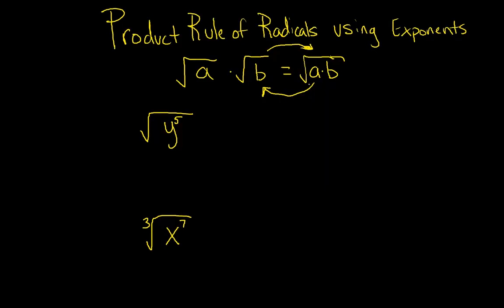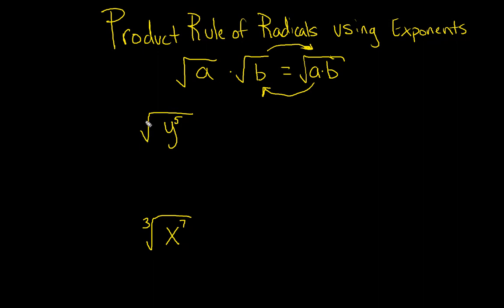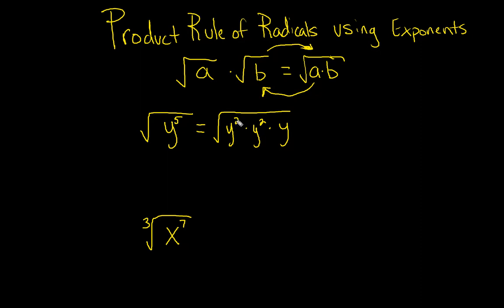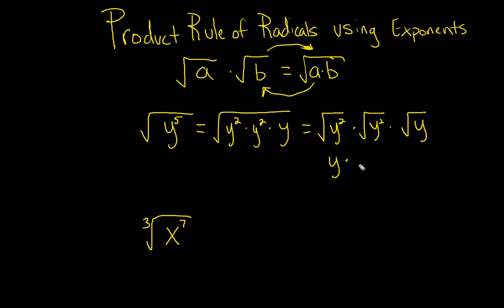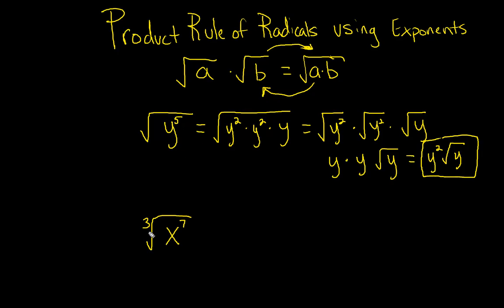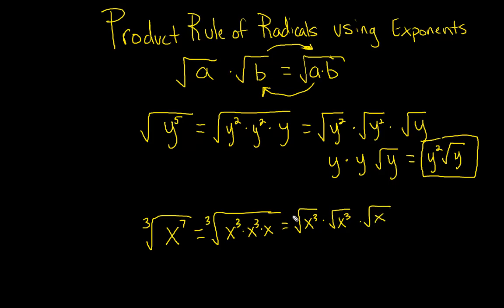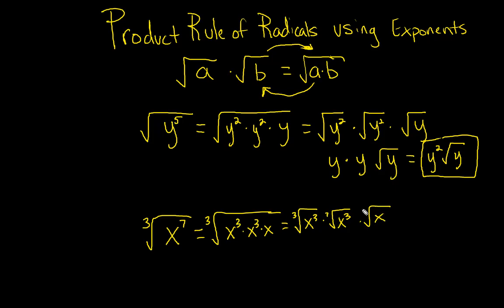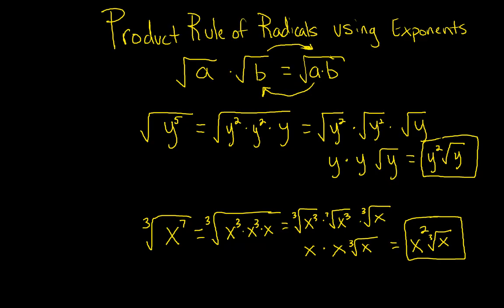Product Rule of Radicals using Exponents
Learn how to use the product rule of radicals in order to simplify expressions using radicals with variables.